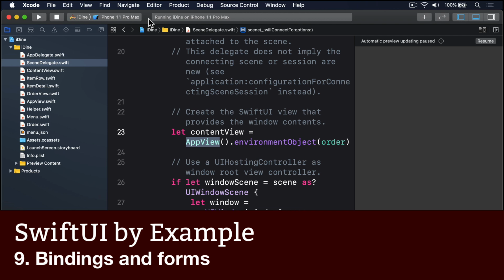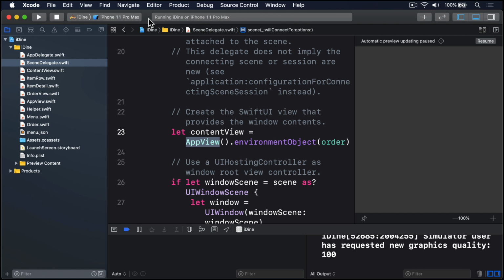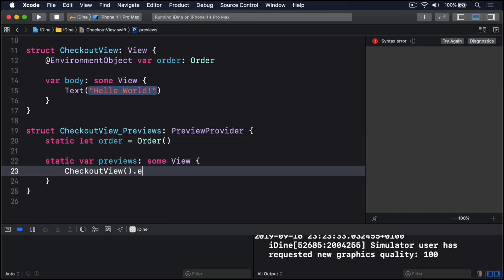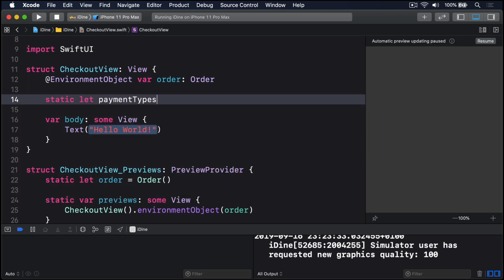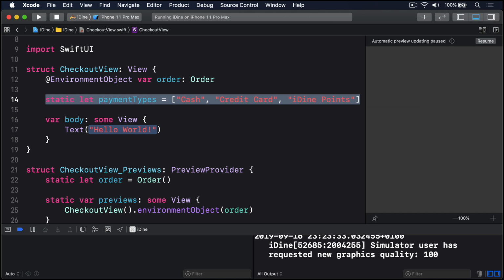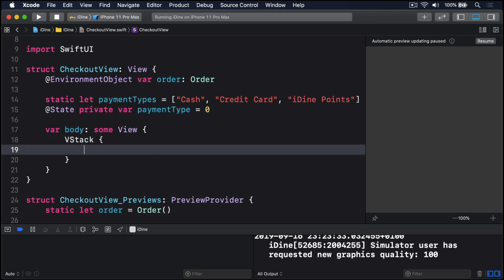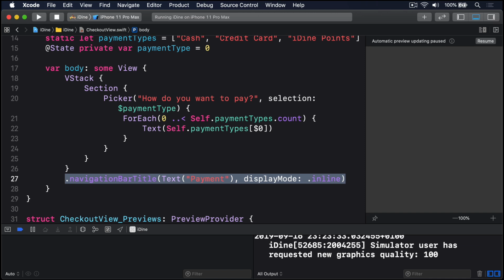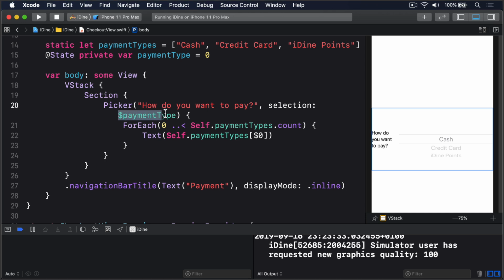Bindings and forms - SwiftUI Starter Project 9/14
In this video we dive into SwiftUI's amazing forms system, adding a picker to let users select their method of payment.